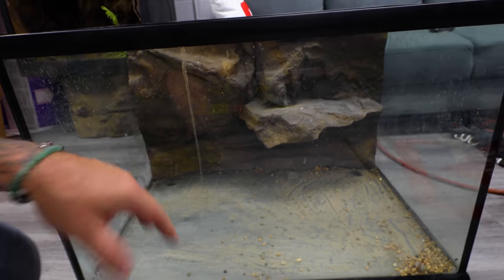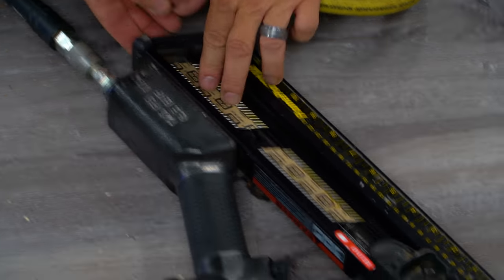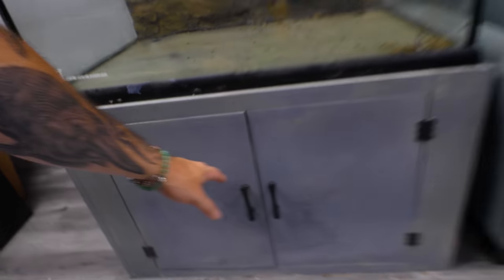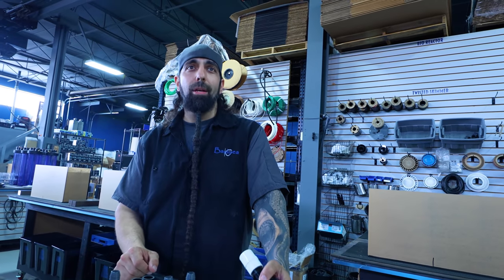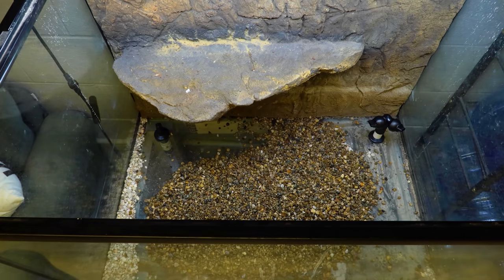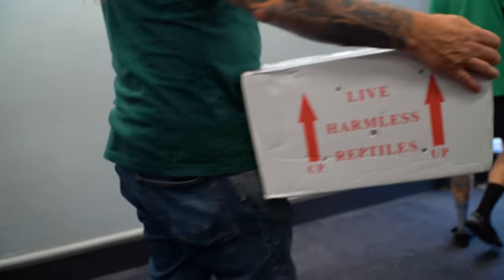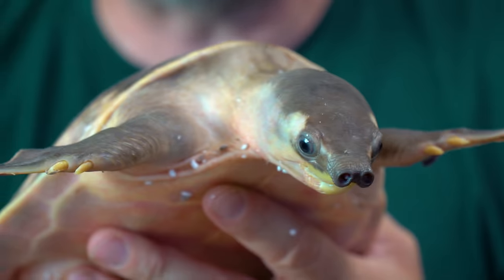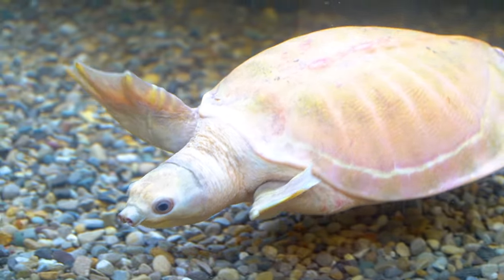BUILDING ENCLOSURES FOR MY NEW FLY RIVER TURTLES!!! | BRIAN BARCZYK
My New Fly River Turtles are on the way and I need to build their enclosures right now!

↑↑↑↑↑↑FOLLOW NOAH↑↑↑↑↑↑